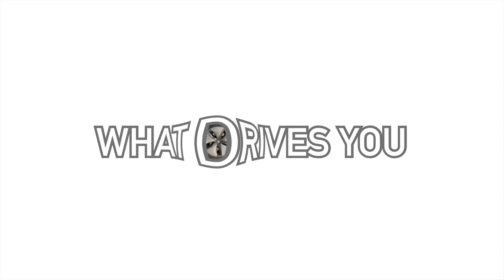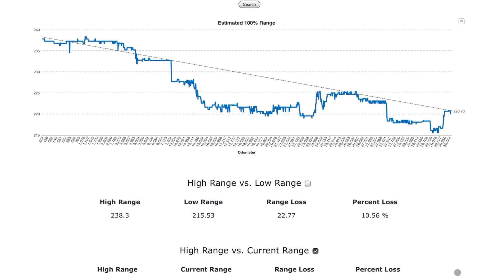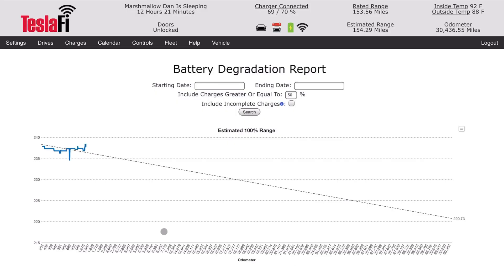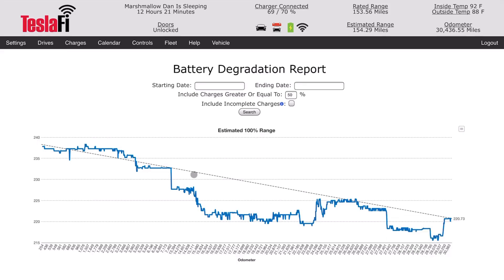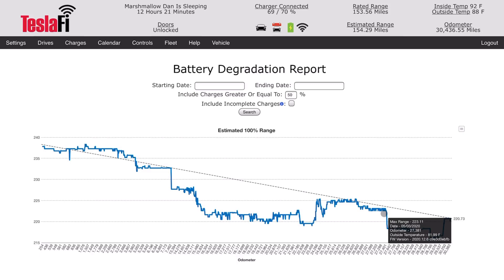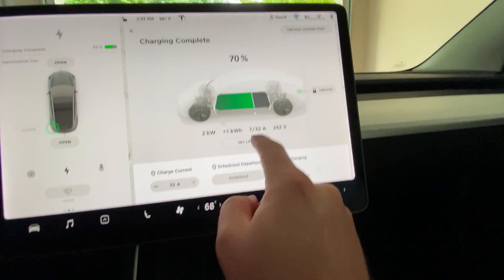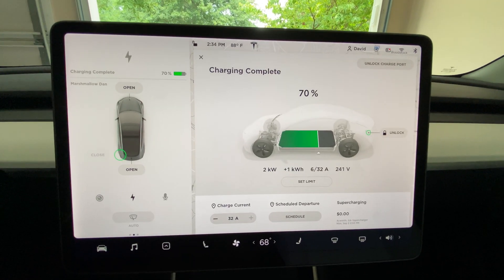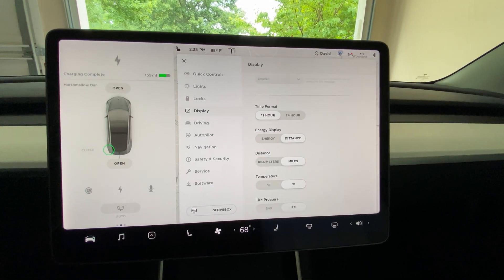Tesla Battery Degradation - Model 3 Standard Range Plus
Bike Rack Reese Eclipse 4-bike
50 Amp Extension Cord
First Aid Kit
Scissor Jack
Tire Repair Kit (not the one I have, but looks like a good one)
Cordless Air Pump
Corded Air Pump
Tesla Pucks